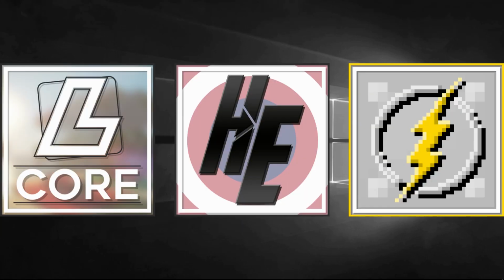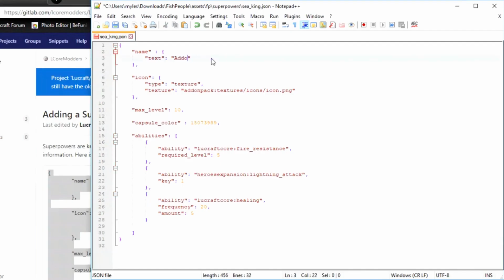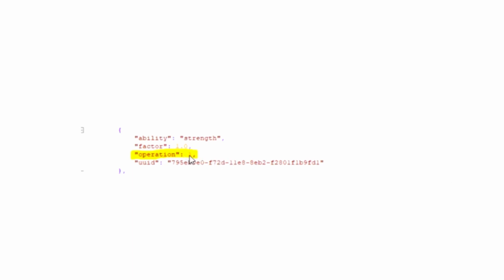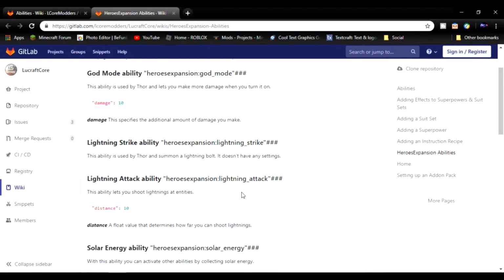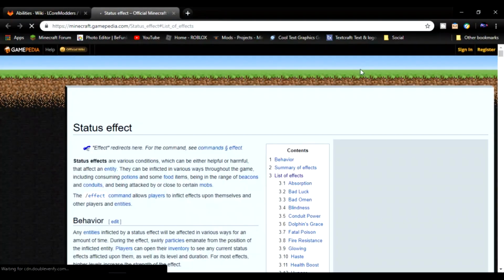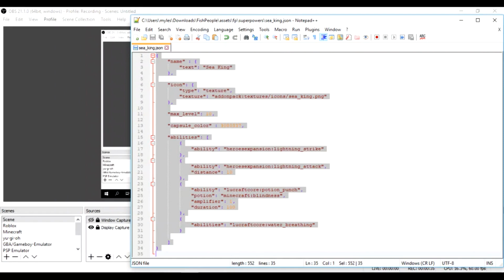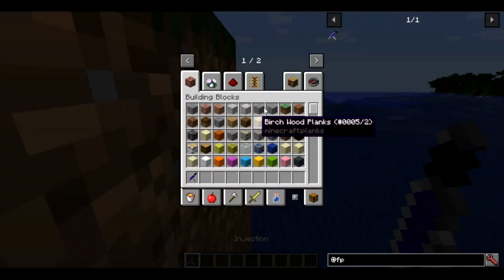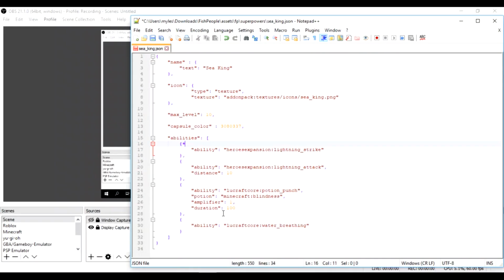Lucraft Addon "Modding" Tutorial Episode 2 / Adding A Custom Superpowers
Hey guys Mystic Mylese here, welcome back to my lucraft addon scripting tutorial. In this episode, I will show you how to add a custom superpower to your addon.

📑Video Chapters📑

0:00 Start Of Video
1:40 Lets Begin
13:10 Testing Your Addon
16:55 Load In-Game
18:42 Adding Texture To Superpowers
21:12 Outro

#️⃣  Hashtags  #️⃣